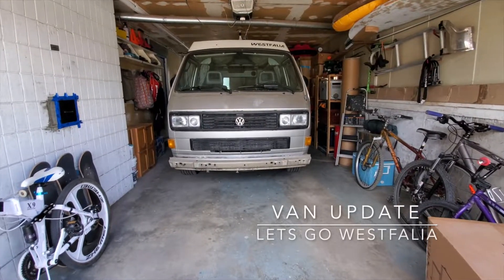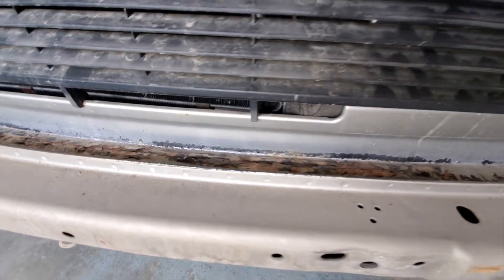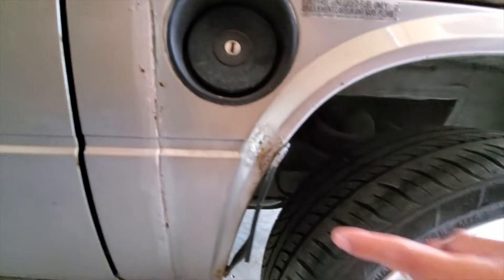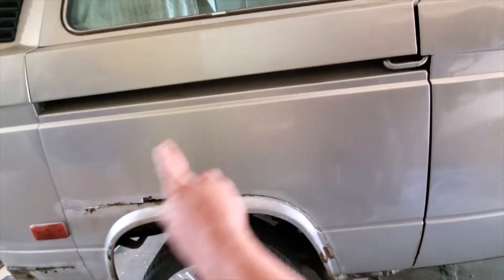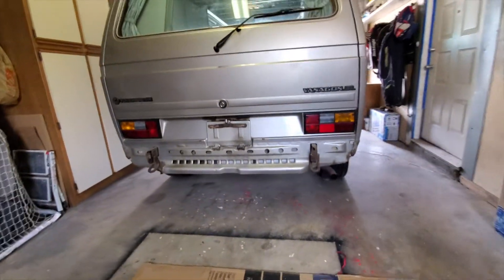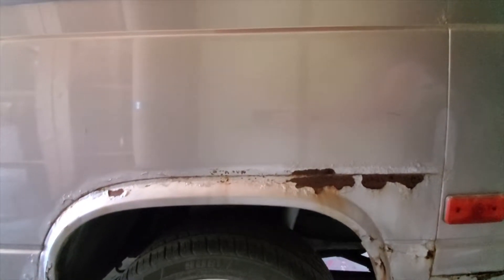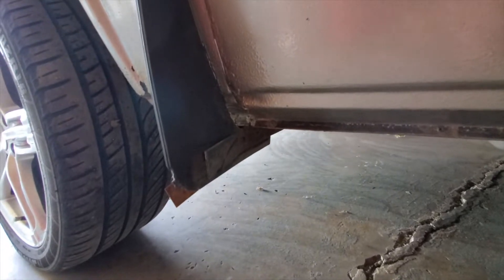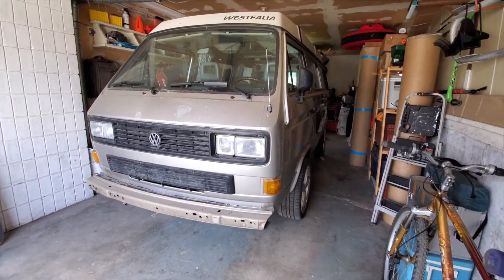Van Update - VW Vanagon Westfalia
Just a quick update on what's going on with the van these days. I've got a bunch of things planed and a lot of welding that is going to be happening. I'm replacing some some panels and trying to get rid of a bunch of the rust.

Vanlife van life restoration in the garage. Fixing rusty old van.